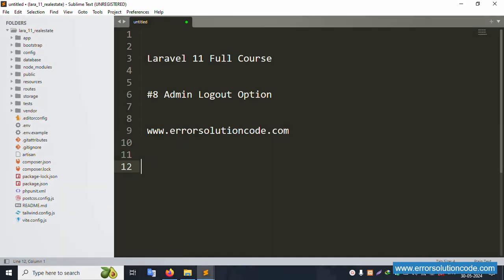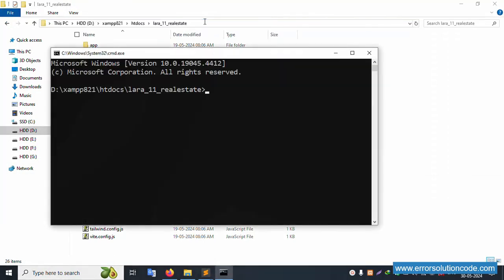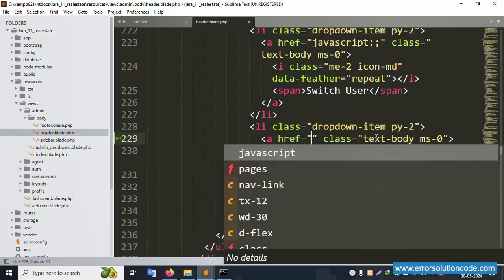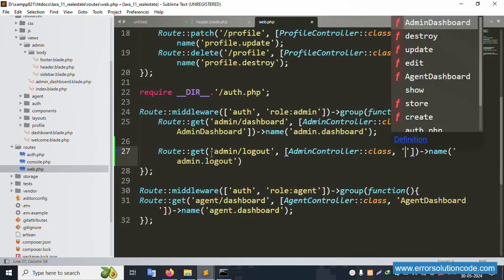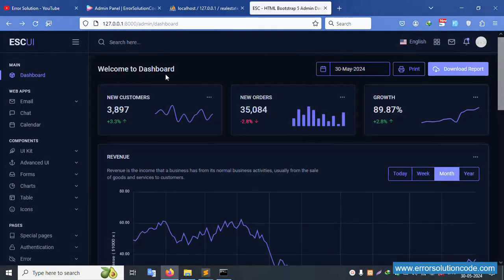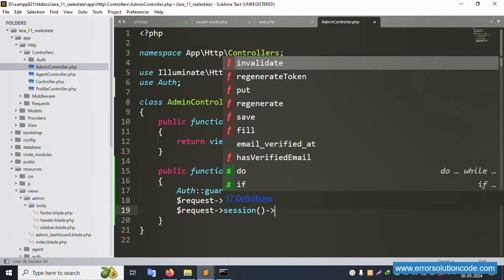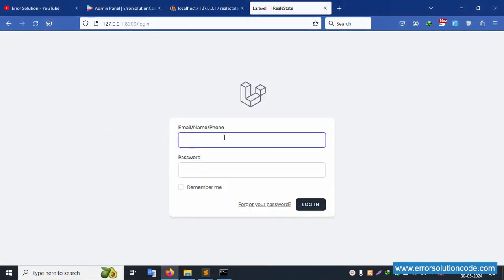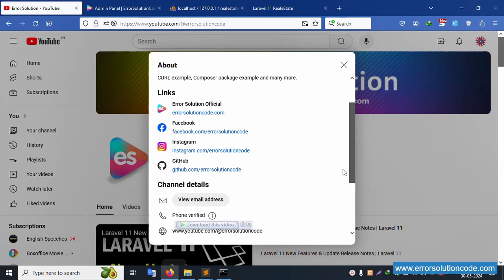Laravel 11 Full Course | #08 Admin Logout Option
Laravel 11 Full Course | Admin Logout Option

Admin Logout Option